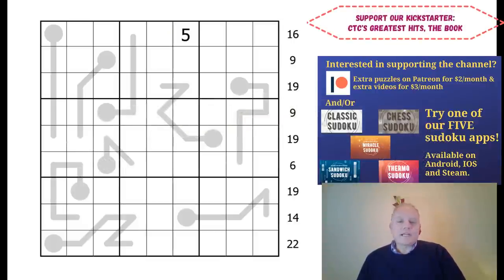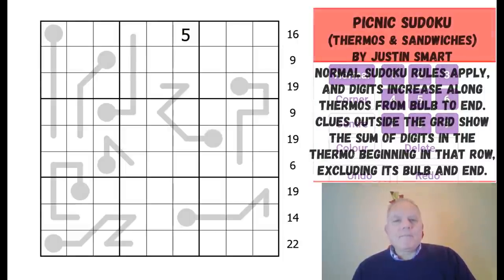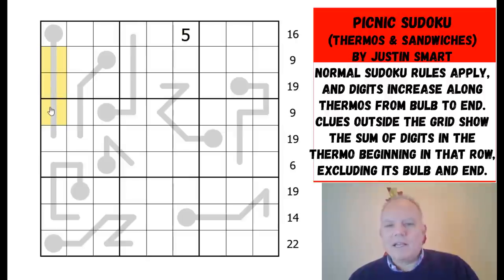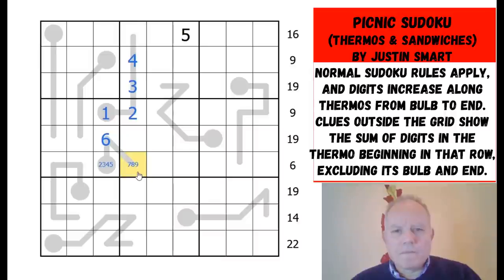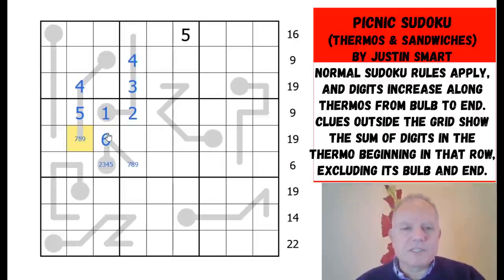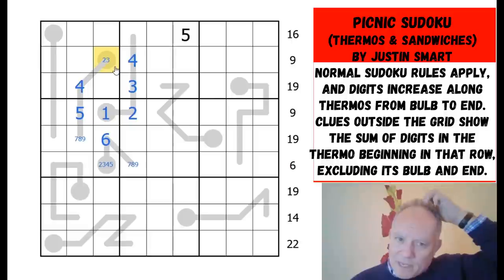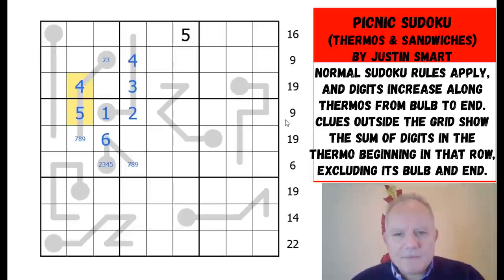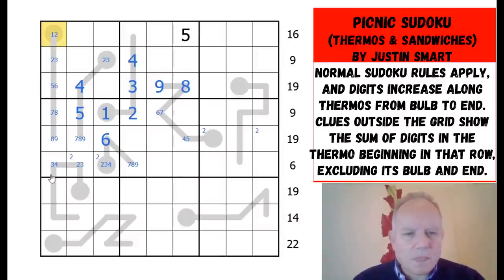This Puzzle is a Picnic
Normal sudoku rules apply, and digits increase along thermos from bulb to end. Clues outside the grid show the sum of digits in the thermo beginning in that row, excluding its bulb and end.

▶ KICKSTARTER LINK◀

After an amazing first day, we have hit the target to make the book, and the stretch goal to add a hunt!  Now we just hope we can reach the stretch goals to include the new puzzles!!  Please help us get there if you can!

▶Logo Design◀
Melvyn Mainini

Joel Blundell